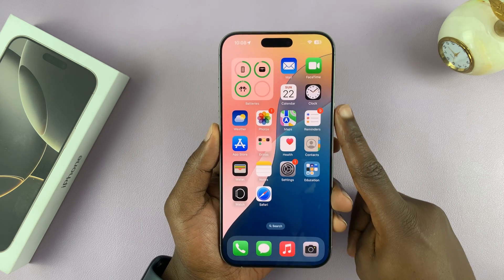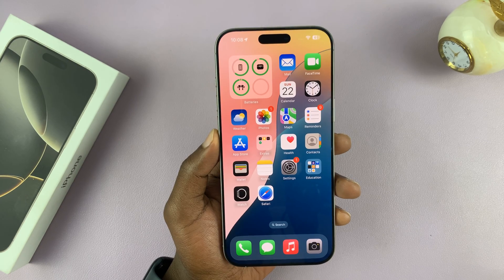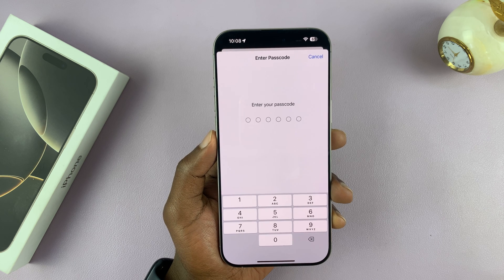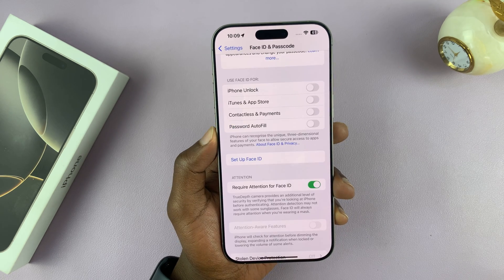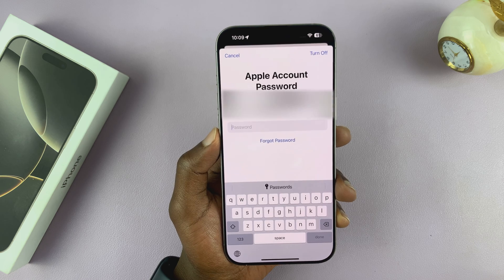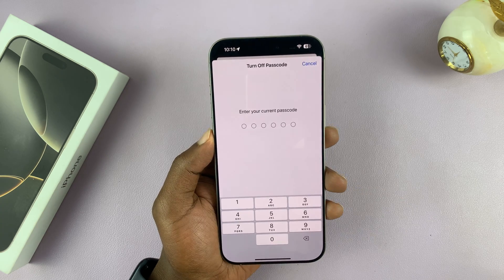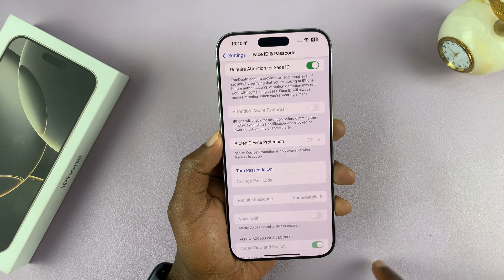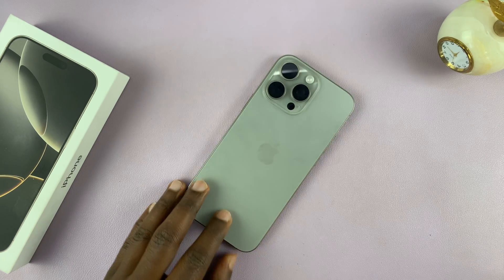How To Turn OFF Passcode On iPhone 16 / 16 Pro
Learn How To Disable Passcode On iPhone 16 & 16 Pro.

Disabling the passcode on your iPhone 16 or 16 Pro can enhance accessibility, but weighing the security implications is important. Here’s a step-by-step guide to help you turn off the passcode.

How To Turn OFF Passcode On iPhone 16 (Disable Passcode iPhone 16 Pro)

Open Settings
Select Face ID & Passcode
Scroll down and select Turn OFF Passcode
Confirm by Turn OFF
Type in your Apple ID password
Select Turn OFF

Cell Phone Tripod Adapter